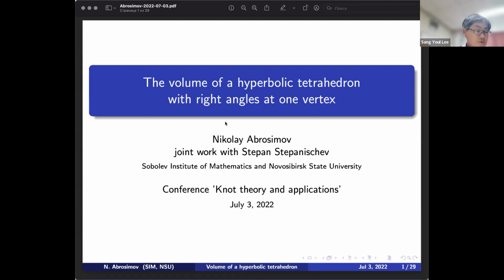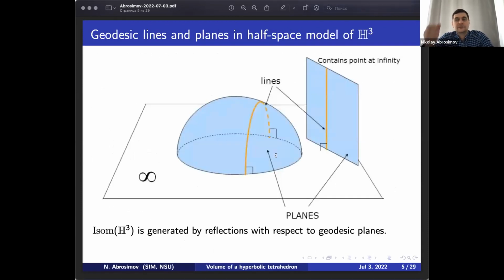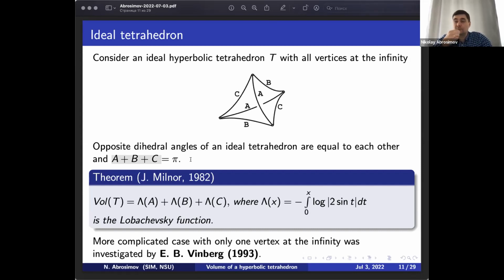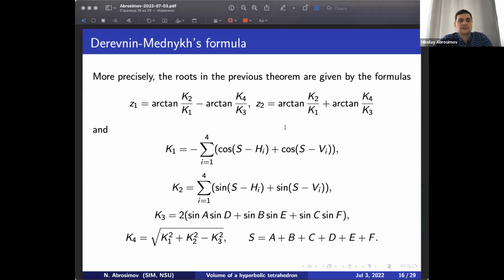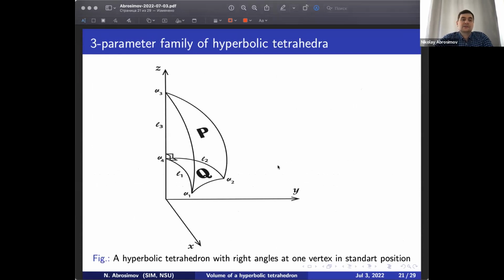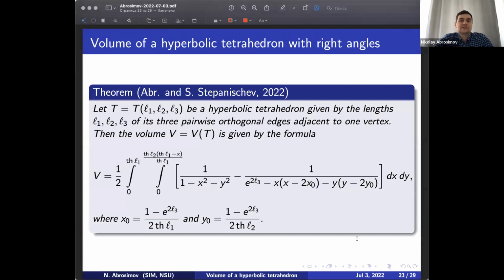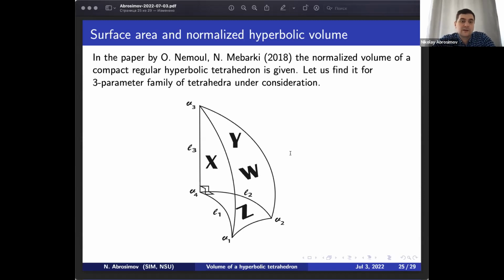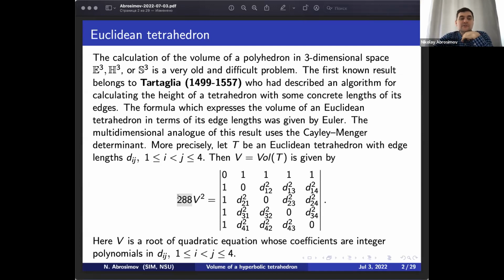Nikolay Abrosimov, The volume of a hyperbolic tetrahedron with right angles at one vertex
Abstract:
We consider a three-parameter family of tetrahedra in the hyperbolic space, whose three edges at one vertex are pairwise orthogonal. It is convenient to determine such tetrahedra by the lengths of these edges. We obtain a relatively simple formulas for them expressing the volume and the surface area. This allows us to find normalised volume and investigate its asymptotics.

This is joint work with Stepan Stepanischev.